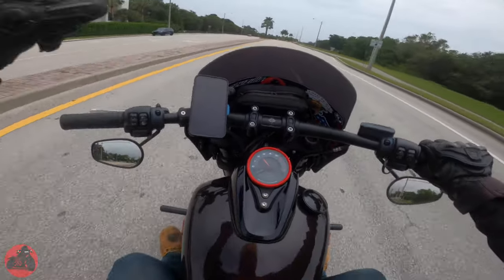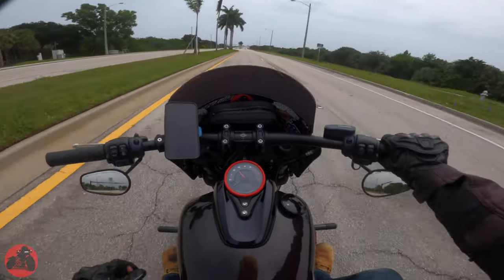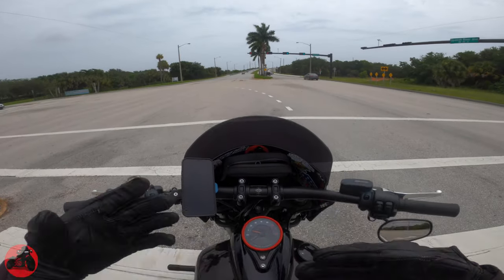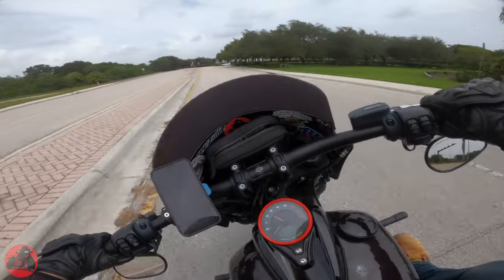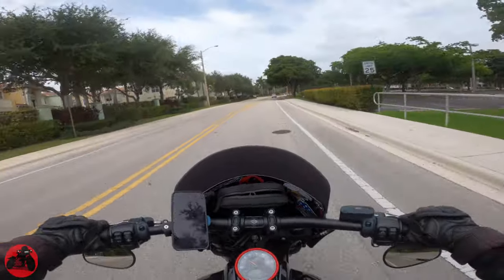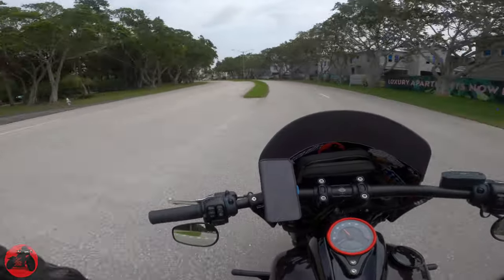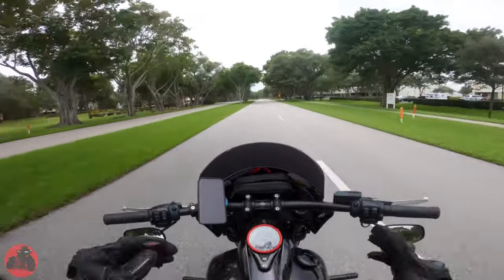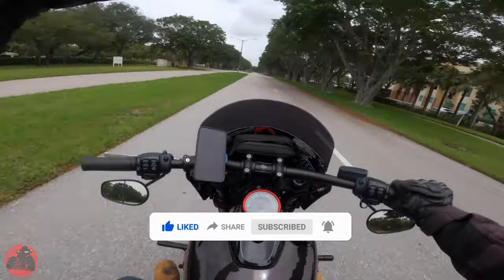LS2 Breaker Helmet | Review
My honest review of a not too bad of a helmet. What do you guys think? Any questions put them down below!

Equipment I use:
GoPro Hero 8 Black
GoPro Hero 7 Silver
GoPro Audio Adapter
Sd Card
Camera Lens
Sena 50s

❱ BIKES:
2020 Harley-Davidson Fat Bob 114